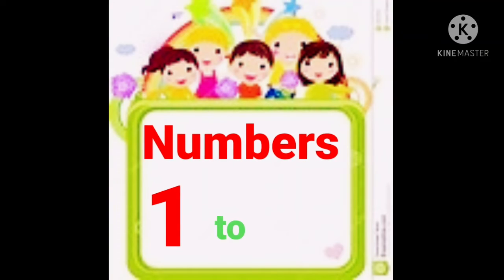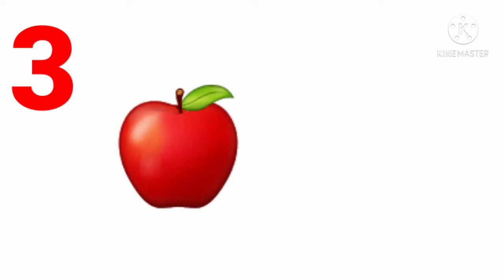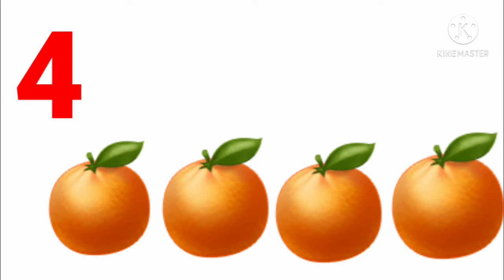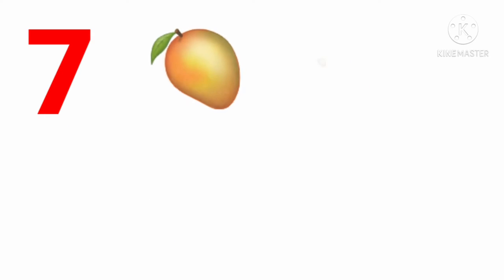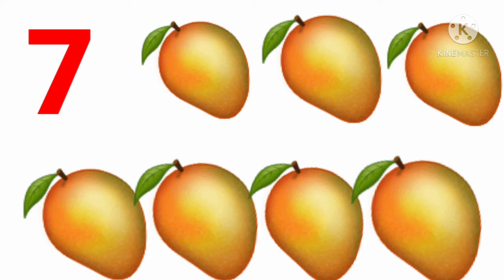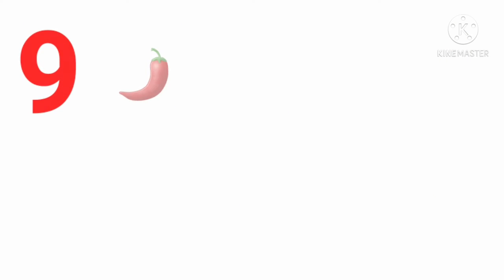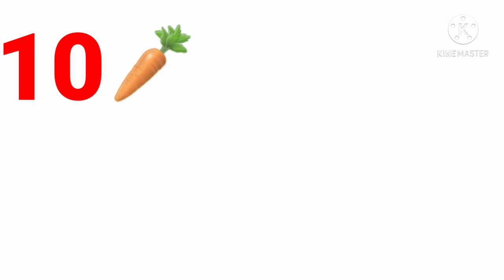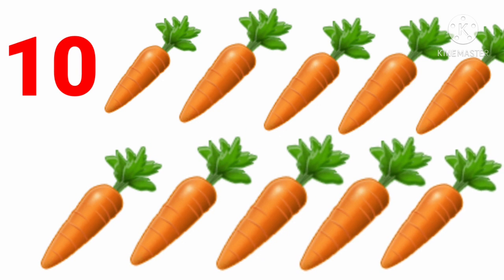How to learn 1 to 10 in begining with picture | 1 to 10 Baby learning, Learn 1 to 10 in English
Hi,
about this video,
This video made for kids , learn and play

ine maste se video kaise banaye
kinemaster se cartoon video kaise banaye
cartoon with kine master
abcdefghijklmnopqrstuvwxyz
atoz
aforapple
phonics song
 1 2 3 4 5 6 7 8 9
1,2,3,4,5,6,7,8,9
body mame
body name
cartoon
alphabet
cartoon video kaise banaye

i hope aapko ye video pasand aaya hoga,